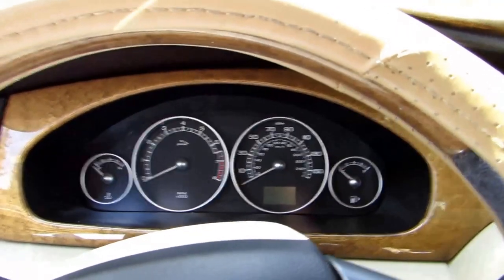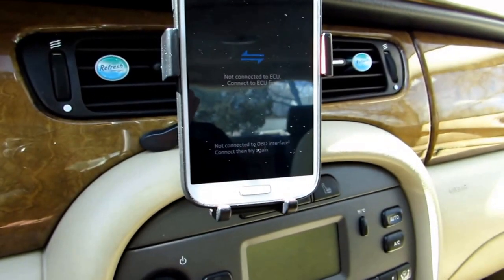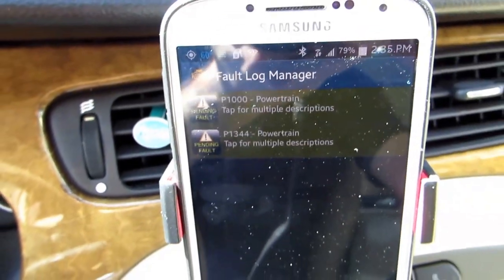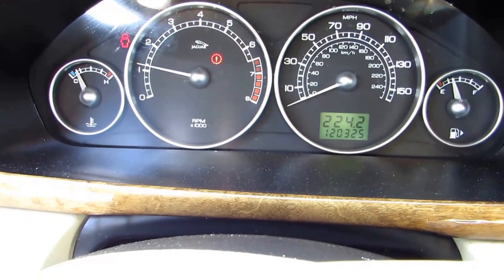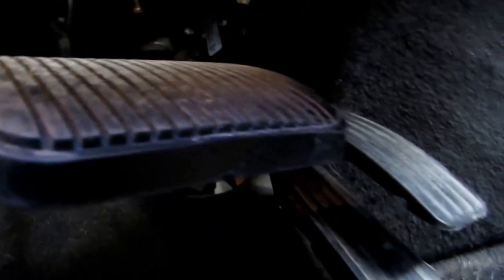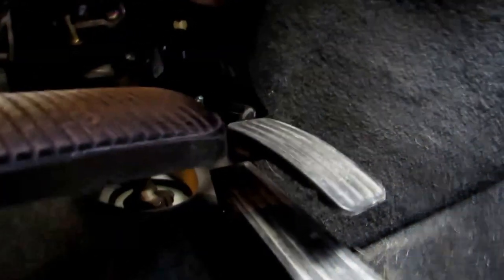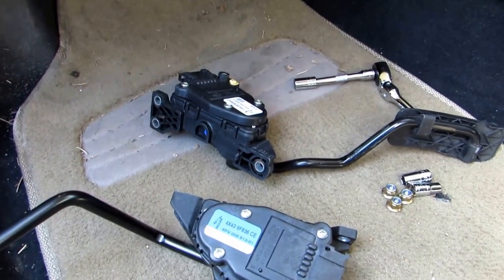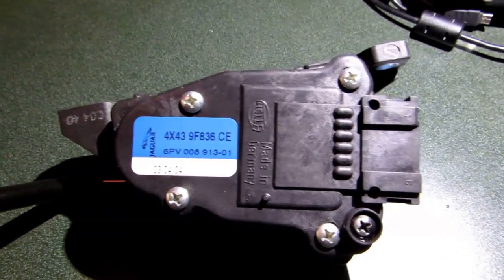2004 Jaguar X-Type Accelerator pedal sensor repair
This video is intended for those who do not mind working on their Jaguar either as a hobby, or in dire need to save money on expensive repairs.
This repair (and the video) was made about a year ago and the fix on the pedal sensor is still working.
To access your car's computer you'll need an ODB2 scanner, or (a lot cheaper) an ODB2 Bluetooth device communicating with a smart phone. FYI, I use BAFX Products ODB2 diagnostic scanner from Amazon.com, and an app called Torque Pro running on a Samsung S4.